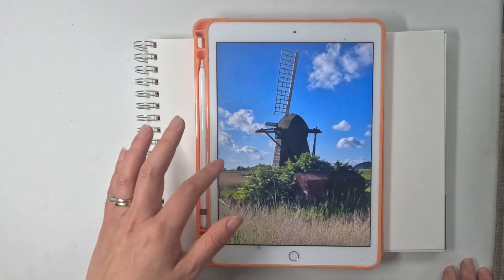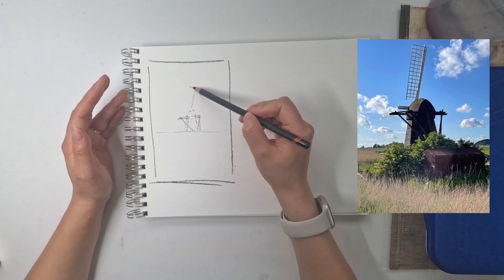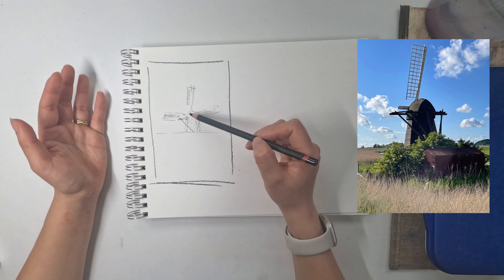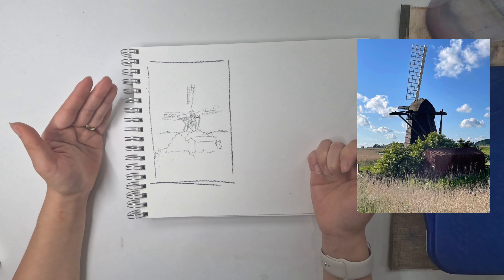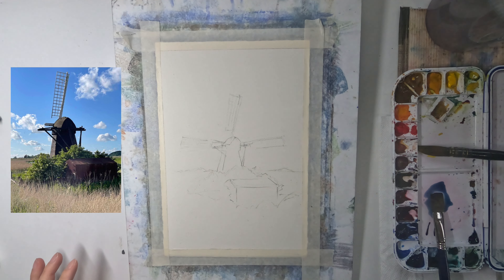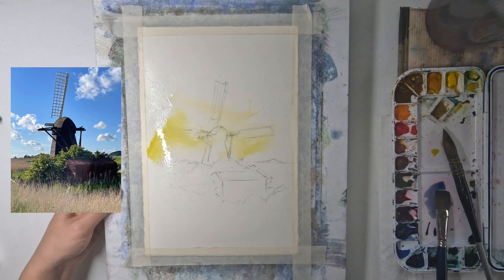Learn how to simply & loosen up | painting a windmill in watercolor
In this painting demonstration, I show you how I painted a windmill scene in watercolor step by step. The goal of this practice is to simplify and loosen up while using a reference photo. I have included tips for simplifying watercolor paintings based on my experience. Do you have any other tips for loosening up? Please let me know!

material list:
pigment:
Prussian Blue
Alizarin Crimson
Indian Yellow

Miller's Pseudo Sable Quill no.6
Silver Black Velvet round brush no.12
Escoda Optimo Kolinsky flat brush 3/4"
Chinese calligraphy brush
spray bottle
Pencil (2B and Charchol)
Kneaded Rubber Eraser
Saunder Waterford watercolor paper 140 lb cold press
art tape
kitchen towel

reference photo from the Facebook group "Free Reference Photos for Artists"

00:00-00:12 intro
00:13-04:36 planning before the painting
04:37- 05:19 drawing for the painting
05:20-24:33 actual painting process